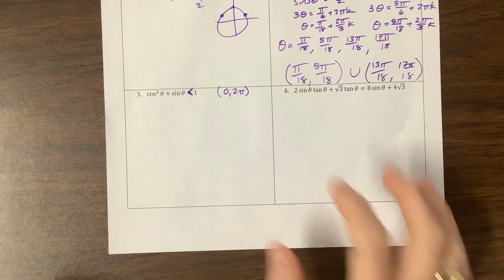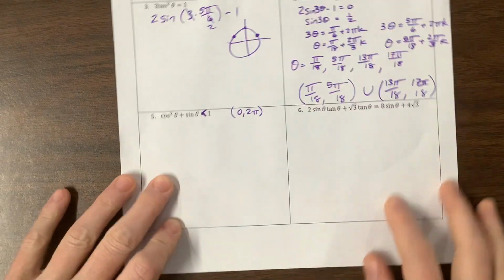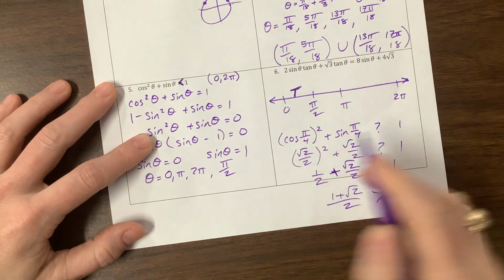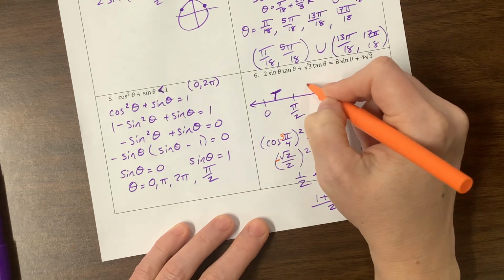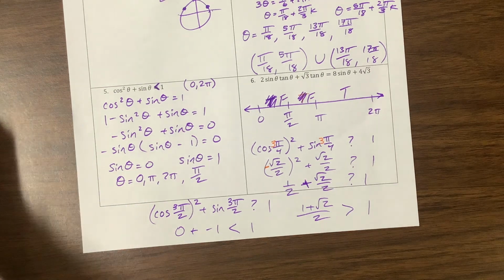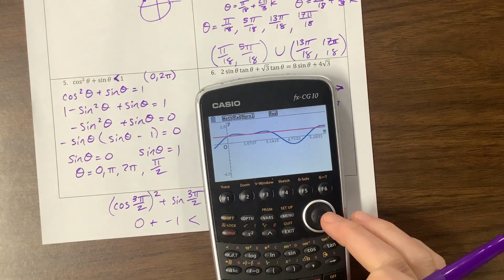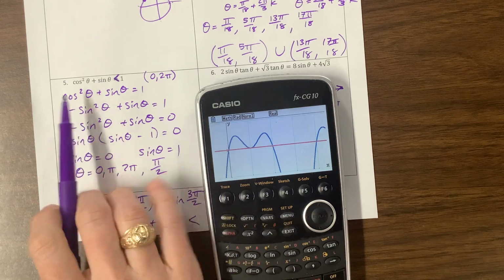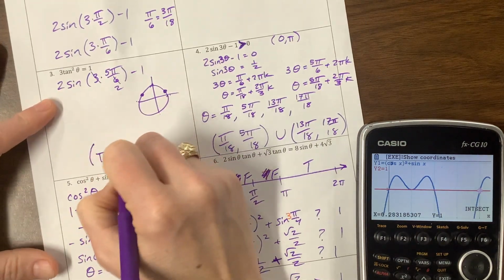AP PreCal - Solving Trig Inequalities with Identities (2nd of 2 videos)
Ms. Kosh takes an old page of notes on solving trig equations and turns an equation into an inequality. This problem was a little nicer than the first one she solved. Enjoy!!